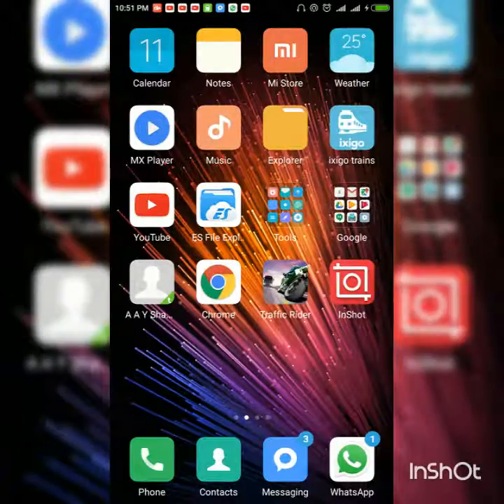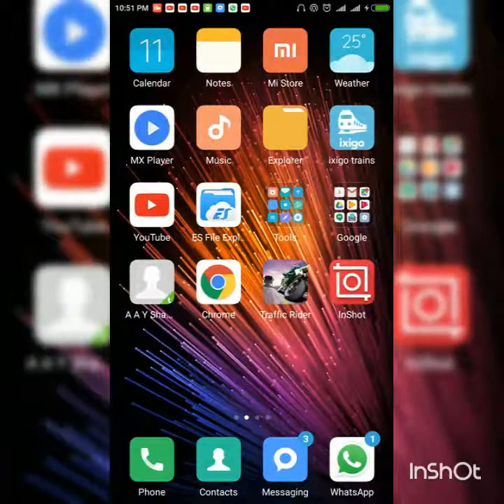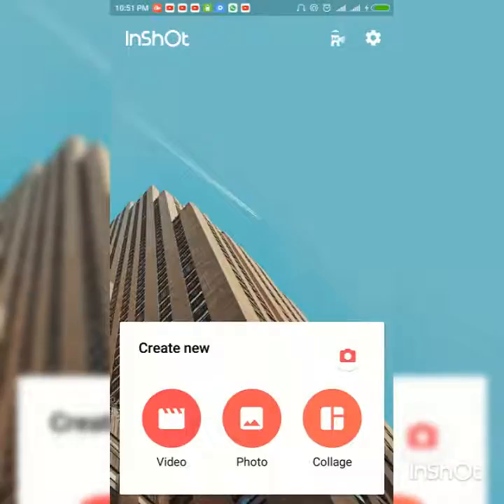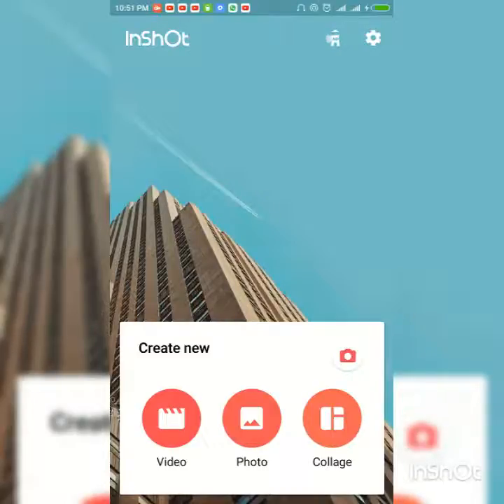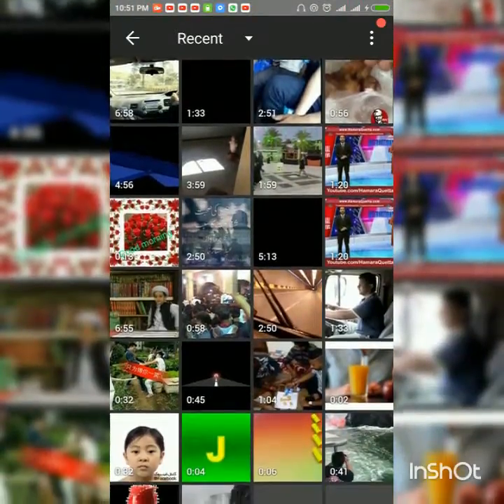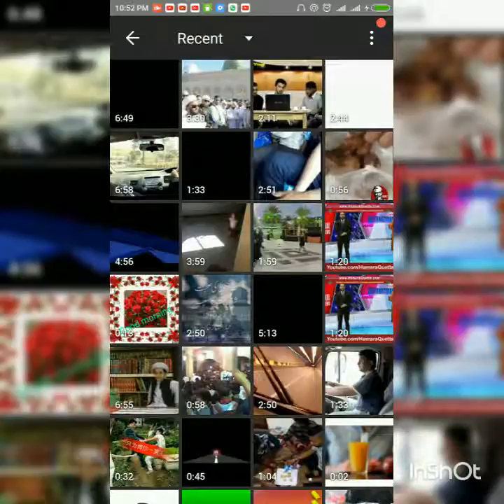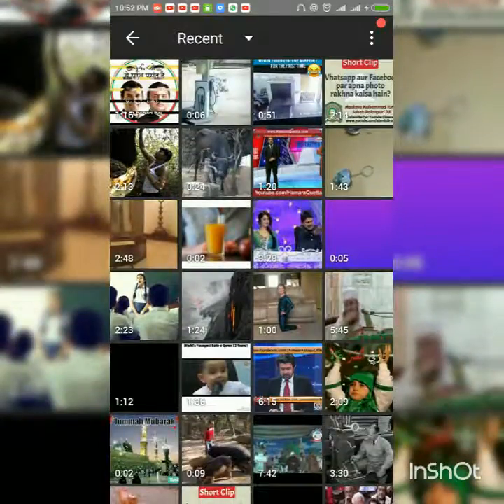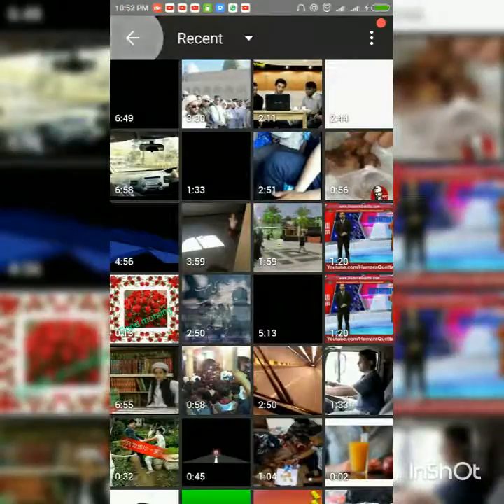How to edit video on mobile InSHot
Here you get know about the video editor for mobiles. You can trim cut fix audios and videos in mobile.